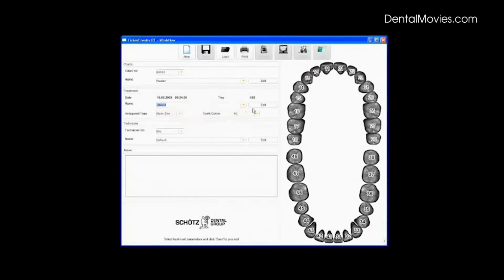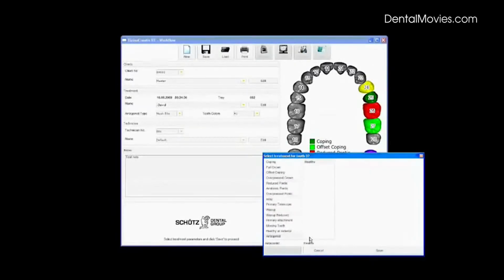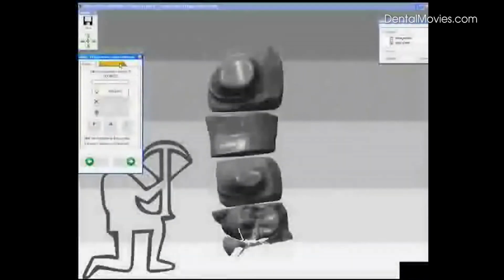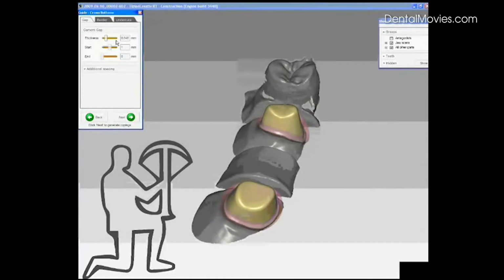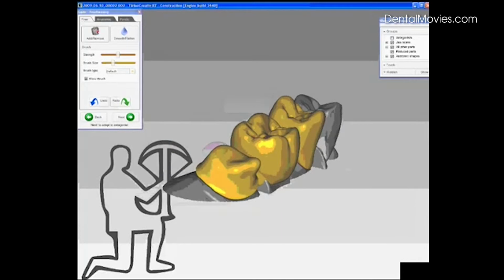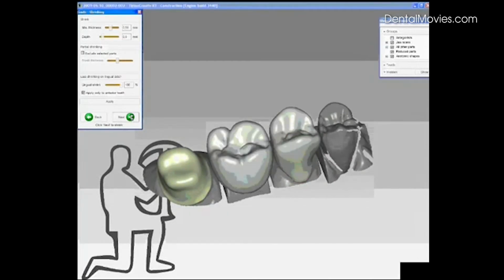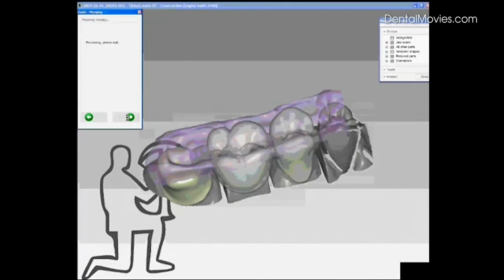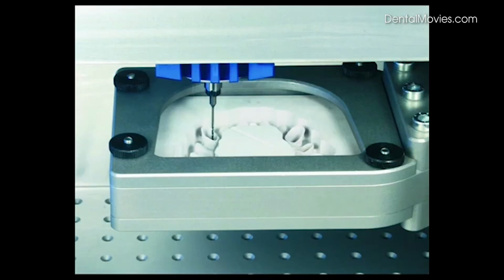TIZIAN EVOLUTION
Material from:
Schütz Dental